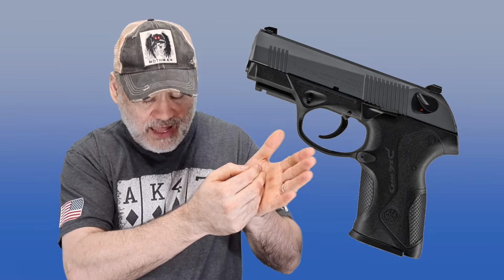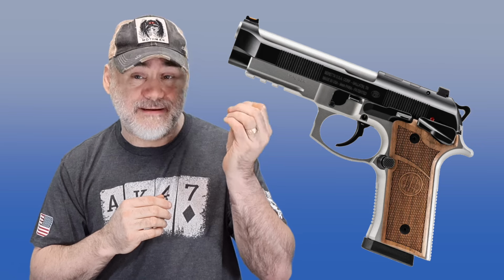The WORST Handgun Beretta Currently Makes! (The Best One Too!)